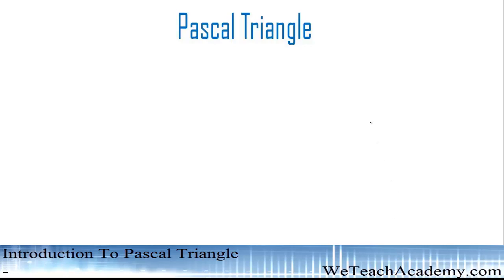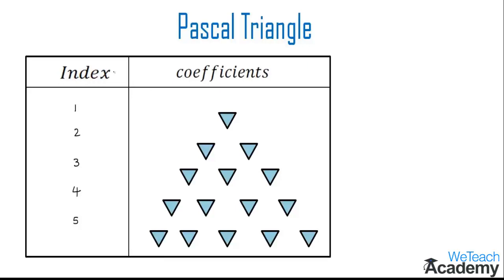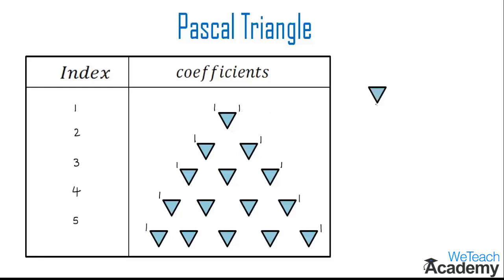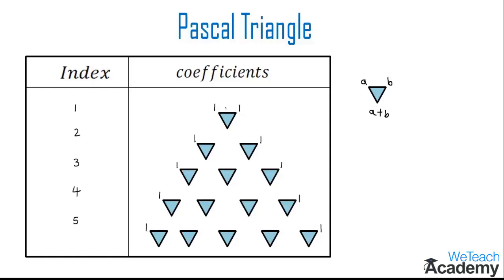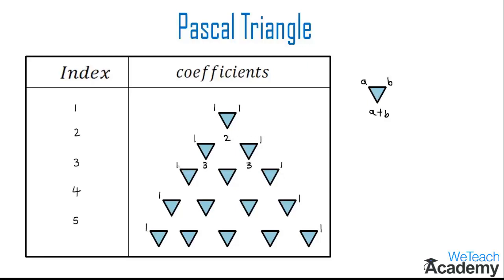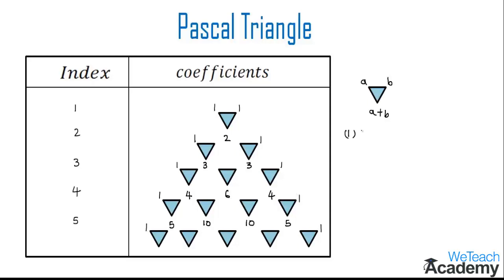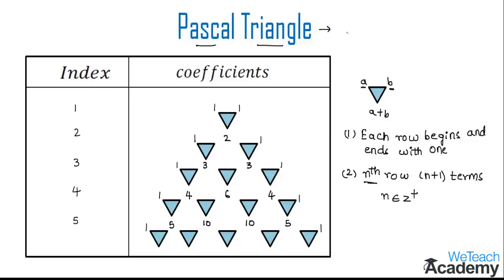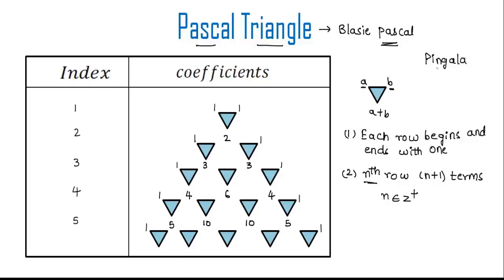Introduction To Pascal Triangle / Binomial Theorem / Maths Algebra